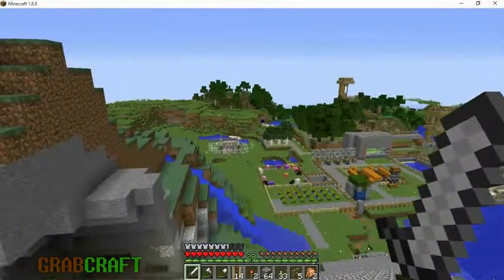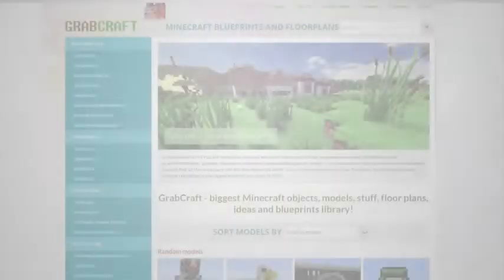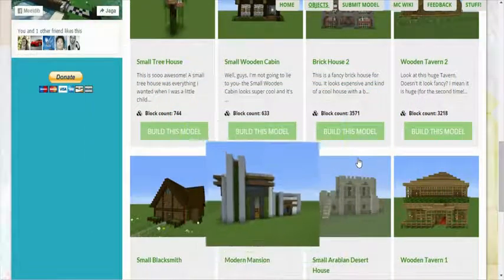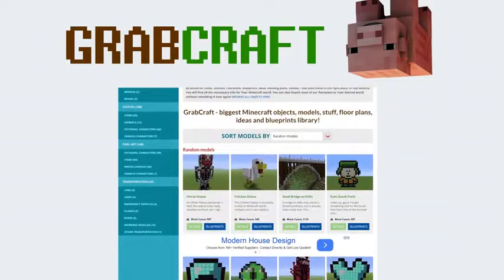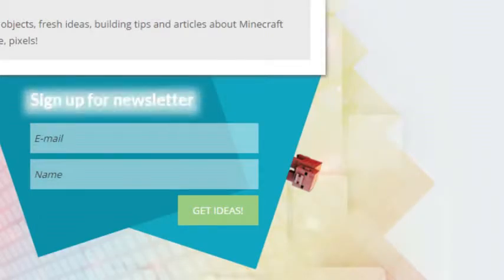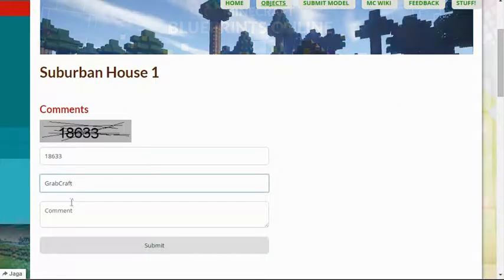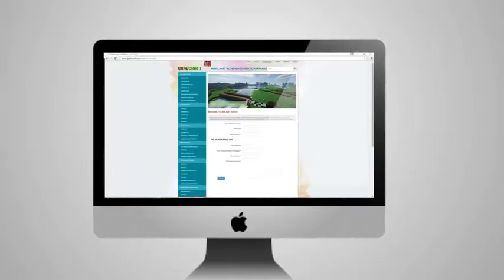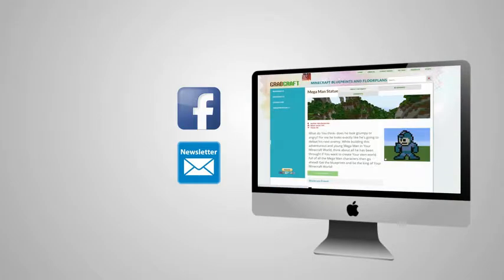Searching for Minecraft minecraft blueprints for houses or blue prints and online floorplans?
you'll find hundreds of different blue prints and online floorplans

Did You ever wish You had ideas for buildings for houses in Minecraft survival mode? I'm glad You didn't give up, because the solution to Your struggles is here! We have the biggest selection of online houses blue prints and online floorplans for Minecraft survival mode! We have blue prints and online floorplans for police cars and ambulances, lighthouses and fireplaces, supermans and heros, mansions and villas, vehicles and equipment, excavators and fire trucks and huge selection of more stuff!

Here's an example blue prints and online floorplans for you: Gold Boots